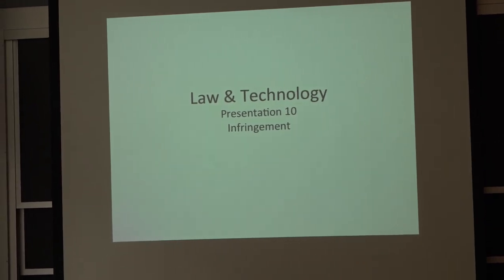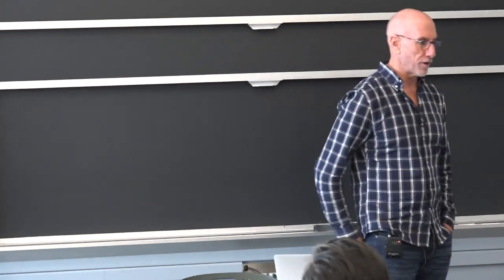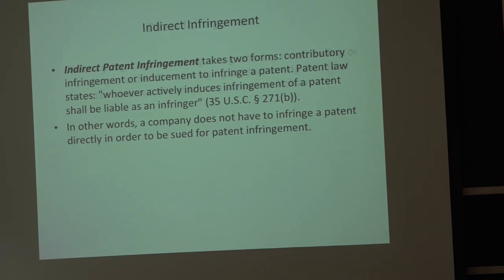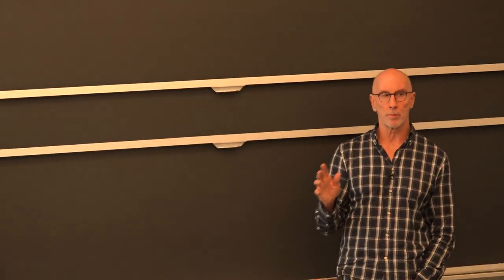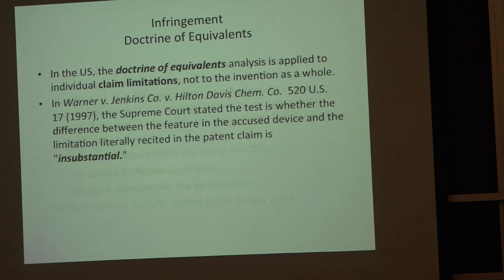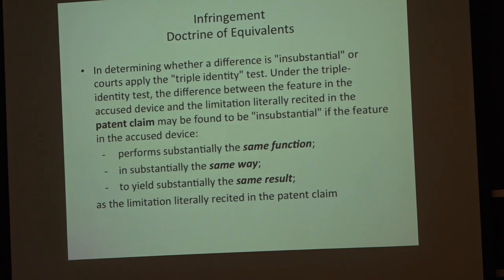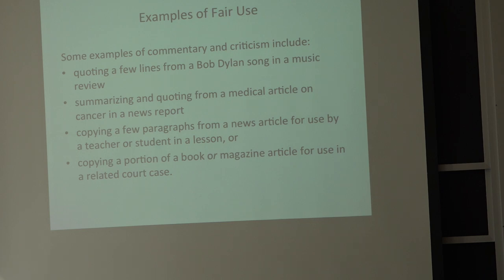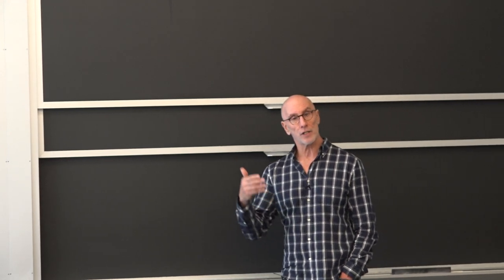2019 03 15